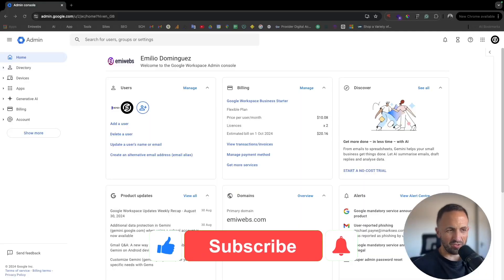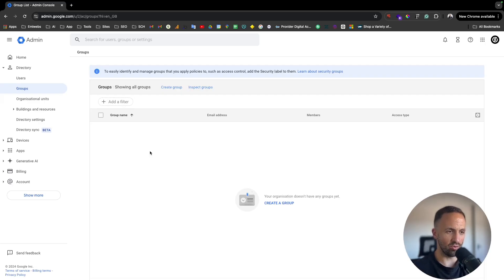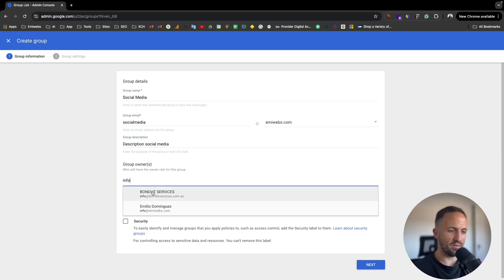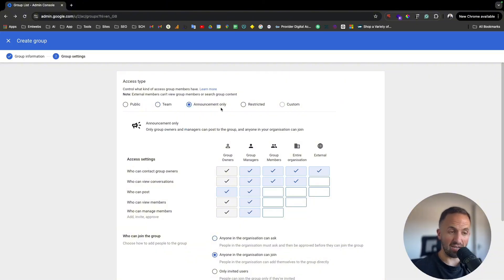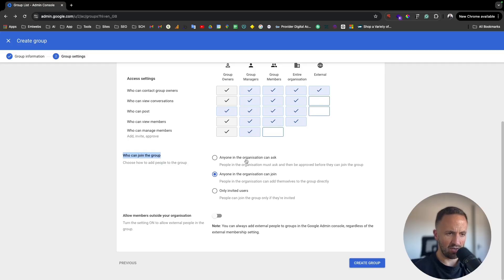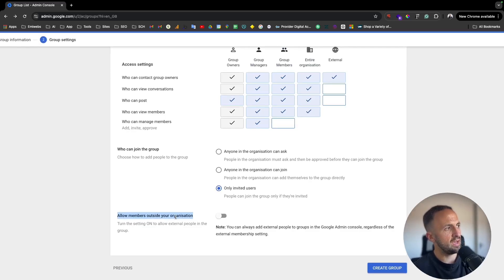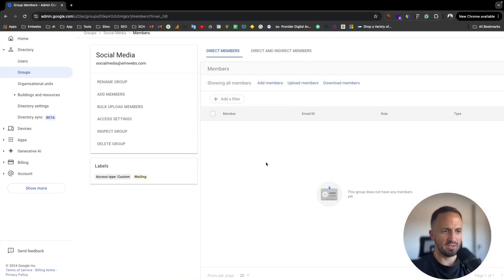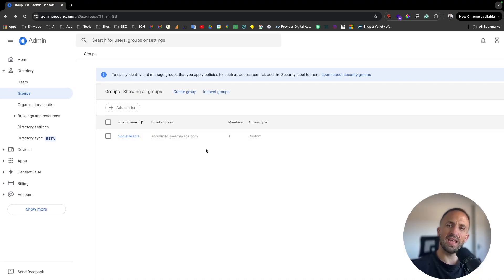How to Create a Group in Google WorkSpace | Gmail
I’ll guide you through the simple steps to create a group in Google Workspace, also known as G Suite. Groups are a powerful way to manage communication within teams, streamline email management, and collaborate more effectively.

In this video, you’ll learn:
- What a Google Group is and its benefits.
- How do you set up and manage a group in Google Workspace

By the end of this tutorial, you can create and use Google Groups confidently, improving communication and organization within your team.